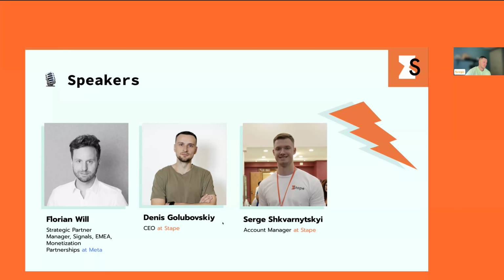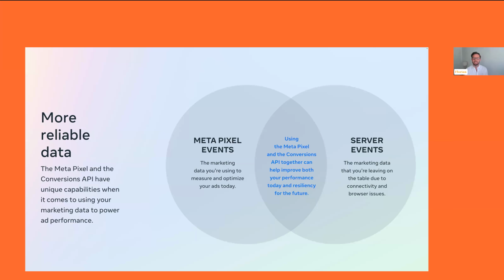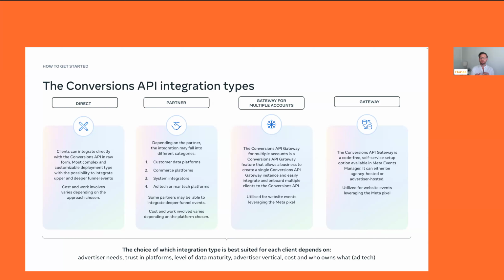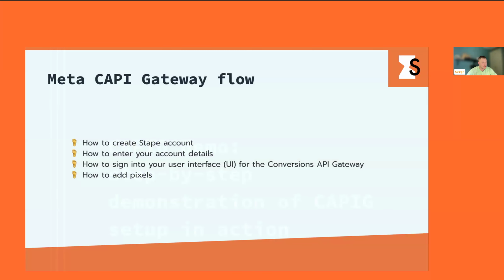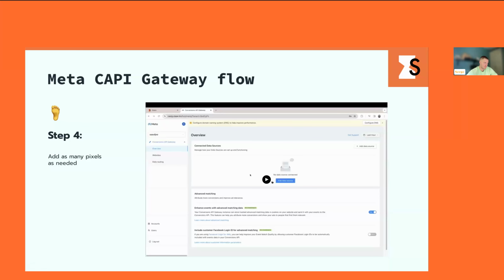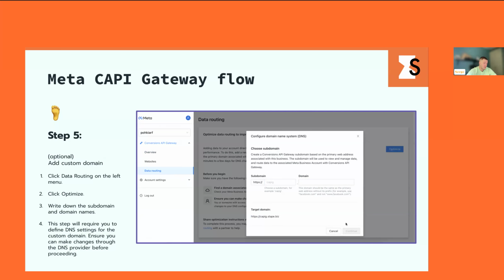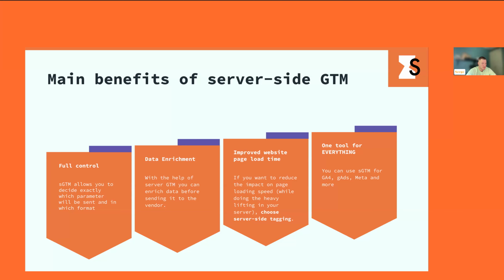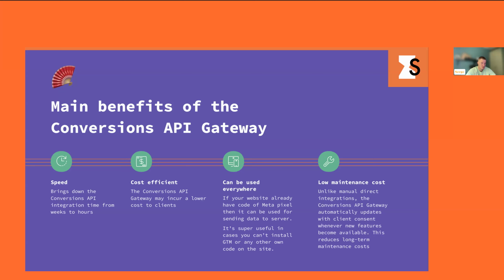Conversion API Gateway vs. Server GTM Explained | Webinar Recording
Watch our webinar and to learn the difference between Meta CAPI and Meta CAPIG.

Webinar agenda:

- Introduction to Conversion API Gateway (CAPIG): learn the basics and how it works.
- Business use cases and top brands case studies: learn how leading brands successfully utilize CAPIG.
- CAPIG demo: watch a step-by-step demonstration of CAPIG setup in action.
- Overview of server-side Google Tag Manager (GTM): discover the core benefits of server-side GTM.
- Advantages of GTM Server-Side: explore how GTM can transform your ad tracking and data management.
- CAPIG vs. server-side GTM: get insights on which tool to use and when for optimal results.
- CAPIG and server-side GTM benefits for Agencies.

=== LINKS ===

◆ How to Set Up Facebook Conversion API + Events Deduplication & Hash User Data